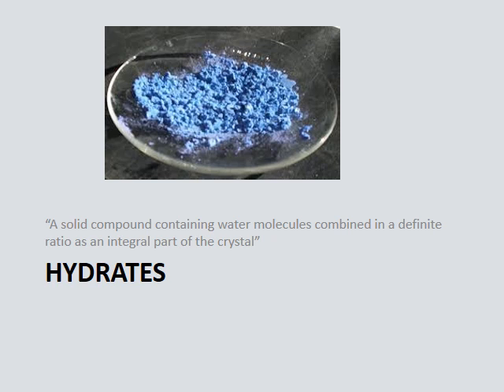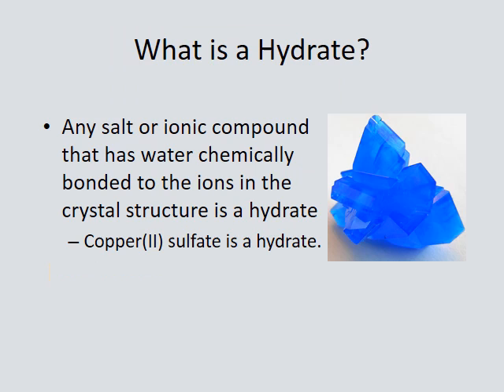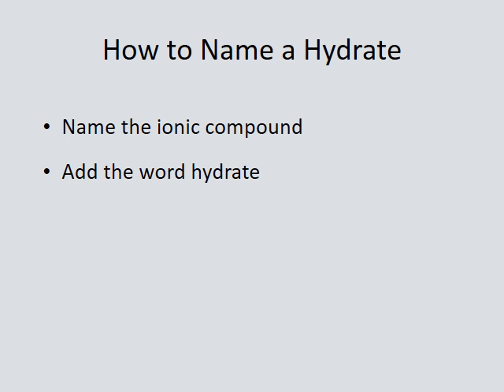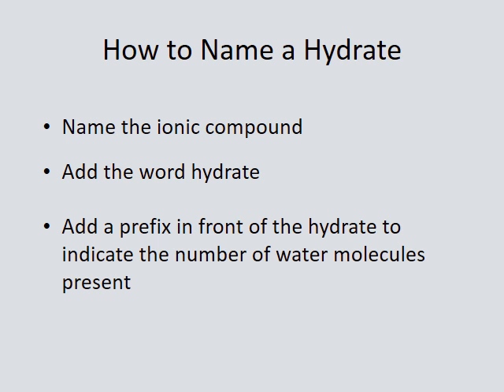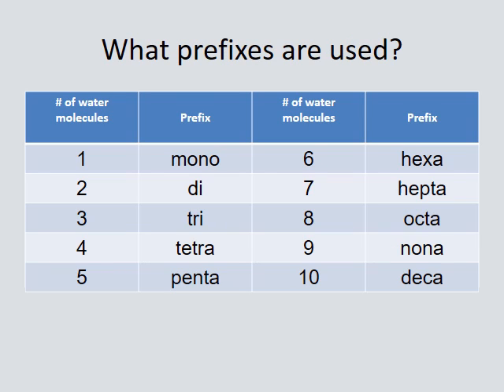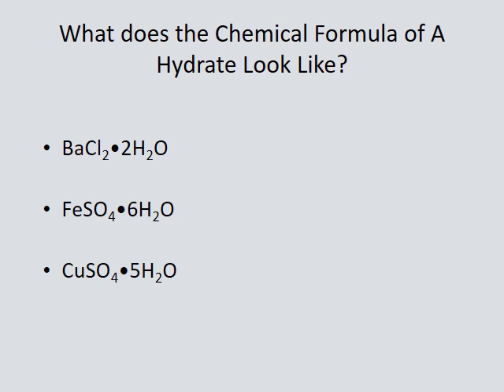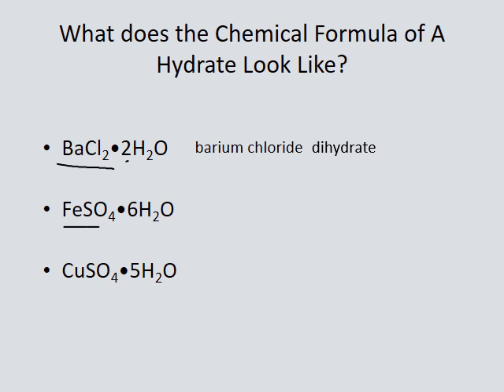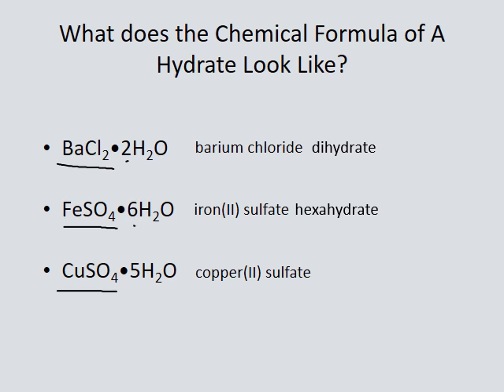How to Name Hydrated Compounds [NEW]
This video shows several examples involving hydrates